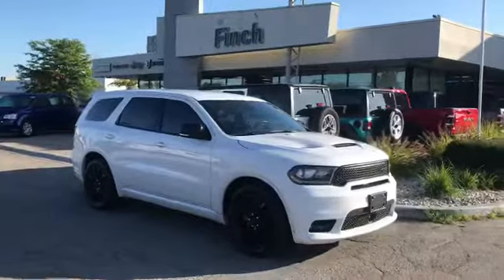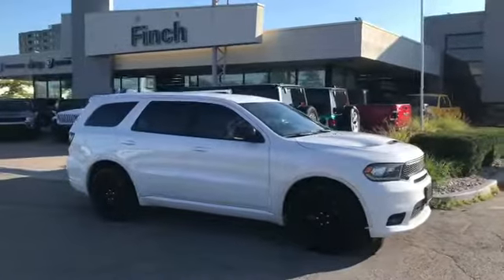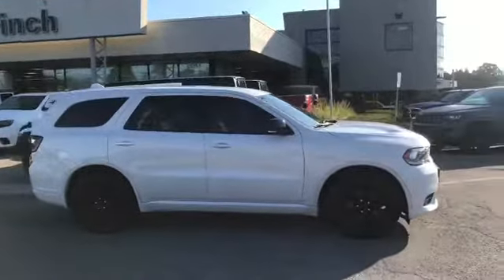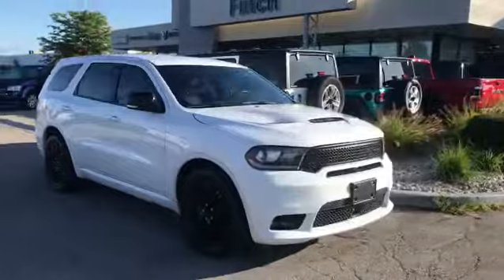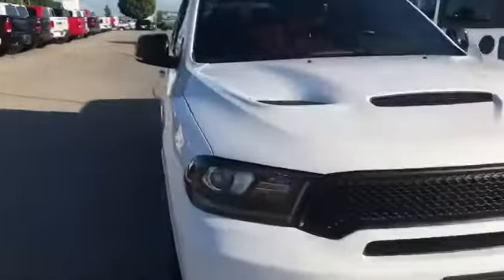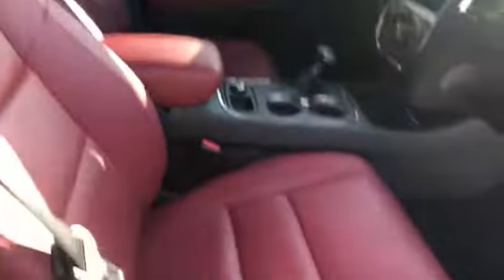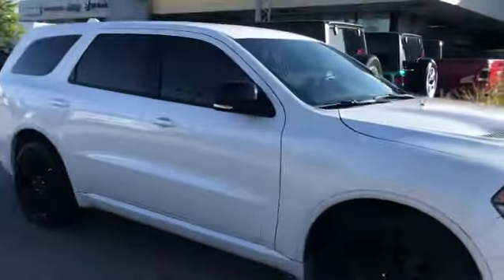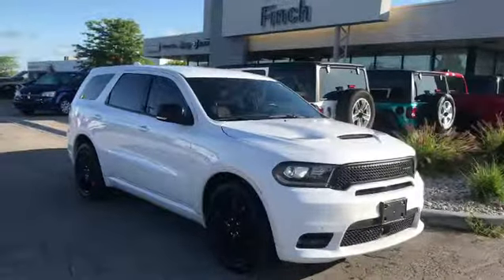2018 Dodge Durango R/T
Parky’s Pick Up Day - Check out my customers gently used 2018 Dodge Durango R/T with the 5.7 HEMI ! Truly appreciate them coming from Windsor, ON to find exactly what they were looking for !